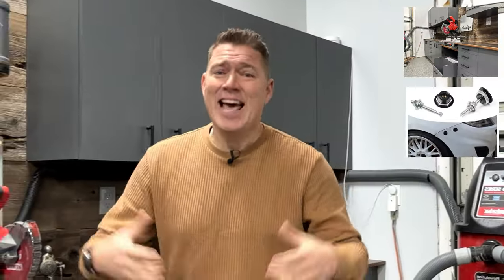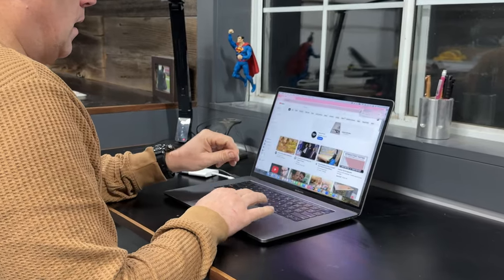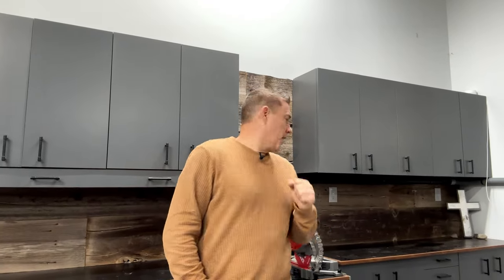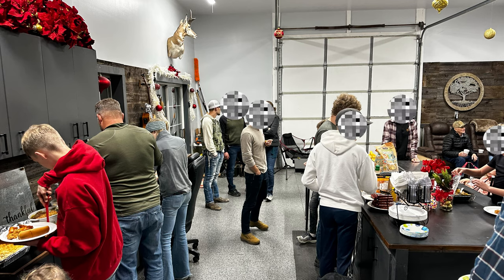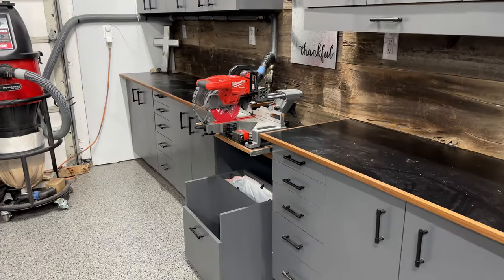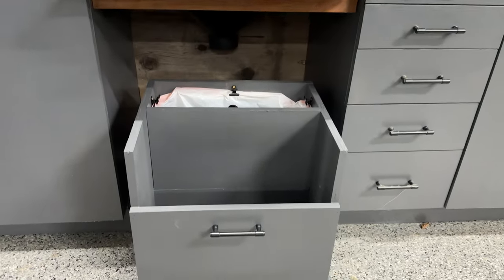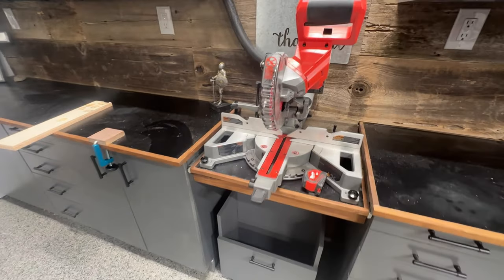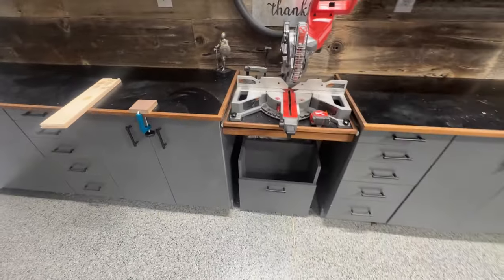Miter Saw Station Workbench Build: Sliding Action, Quick Detach and Scrap Solution—Must See!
Shop organization:  Tote storage shelves for the modern day garage.

A Revolutionary, yet Smart Miter Saw Setup.  Check out this Efficient, space saving miter station set up. Watch as I demonstrate the use of drawer slides for seamless forward and backward movement of the saw, optimizing space limiting the front to back footprint when not in use while allowing for full slide action when in use. The quick-release feature using Auto hood pins makes this station portable in a snap. Discover the hidden layer with recessed mounts for hood pin caps and a built-in scrap funnel, keeping your workspace clutter-free!

Generalsworkshop is a participant in the Amazon Services LLC Associates Program, an affiliate advertising program designed to provide a means for sites to earn advertising fees by advertising and linking to Amazon.com. YOU PAY THE SAME AMOUNT.

TOTE SCAN
Milwaukee 7 1/4" Sliding Miter Saw
Milwaukee 5.0 Mah Battery
Milwaukee Tape Measuire
Hood PINS
Dust Hood/Funnel
Magnetic Holders
2" Trundle Caster Wheels
Spring Loaded Pins, 5"
Dust Right Flexiport Hose Kit
Bora Centepide Table
Heavy Duty Drawer Slides
Marking Knife

10 Considerations when building a miter Station:

1. Cutting Capacity: Assess the saw's cutting capacity, both in terms of crosscut and bevel capacities, to ensure it meets your project requirements.

2. Power Source: Decide between corded and cordless options based on your workspace setup and whether you need portability.

3. Accuracy and Precision: Look for features like laser guides, adjustable stops, and positive stops for accurate and precise cuts.

4. Dust Collection: Evaluate the efficiency of the dust collection system to maintain a clean workspace and reduce airborne particles.

5. Blade Type and Size Consider the blade type (compound, sliding, or dual bevel) and size that aligns with your intended applications.

6. Build Quality and Durability: Check the construction materials and build quality to ensure durability, especially if you plan on frequent use.

7. Portability: If you need mobility, opt for a lightweight and portable design or a miter saw stand that facilitates easy transportation.

8. Price and Value for Money: Compare prices and features to find a miter saw that offers good value for your budget and the features you need.

9. Brand Reputation and Reviews: Research and consider the reputation of the brand, and read user reviews to gauge the real-world performance and reliability of the miter saw.

10. Safety Features: Look for safety features such as blade guards, electric brakes, and ergonomic designs to ensure a safe working environment.

0:00 Intro
0:22 Miter Saw Station Montage
0:37 Search for Ideas
1:15 Traditional Topics to Cover
1:34 Shop with a CAUSE
1:49 Define your something
2:12 Shop Support:  Band of Brothers Airsoft
2:18 Land Projects:  Bunkers
2:38 Portable-Quick Detach Features
3:24 Auto Hood Pins
4:14 Stowable-Sliding Mechanism
4:41 Cordless/Battery Operated
5:36 Compound SLIDING Miter Saw
6:01 Heavy Duty Drawer Slides
6:18 Spring Loaded Pins (Accu-stop feature)
6:54 Stop Block
7:06 Magnetic Tape Holder
8:00 Bottom Layer/Dust Right Scrap Funnel
9:32 End Scrap Funnel
9:58 Under Side Cart Feature
11:05 Good Scap Storage (temp)
11:18 Low Profile Wheels
12:36 Dust Collection
13:09 Pulse-Bac Vac
14:23 We Salute You